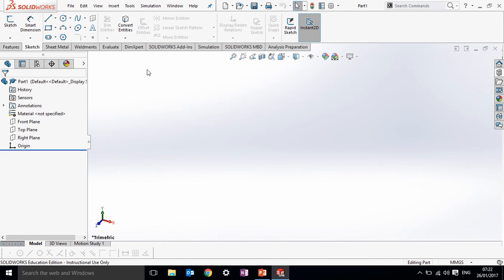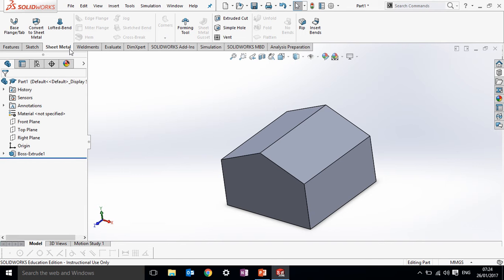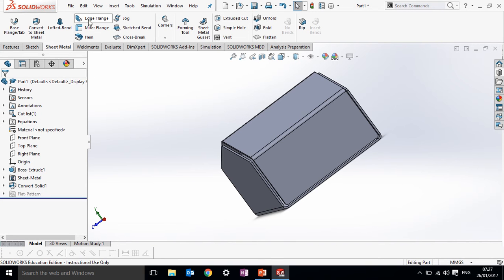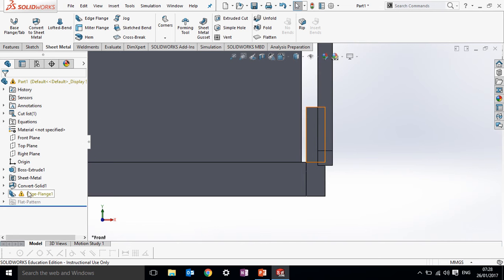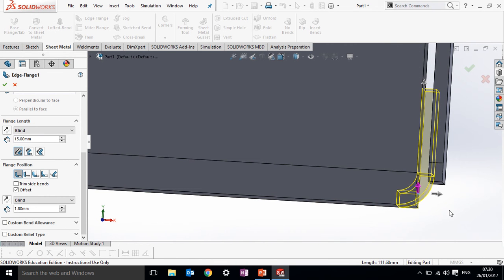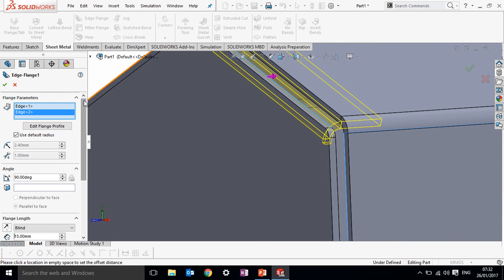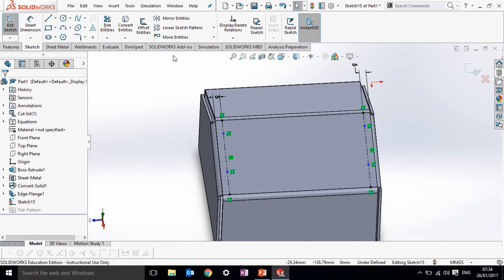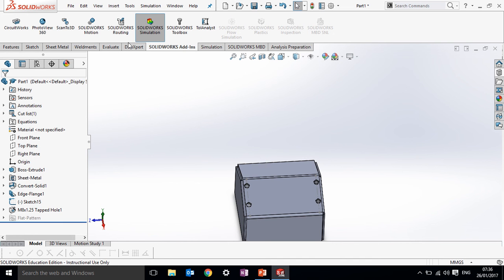Coverting to sheet metal on Solidworks